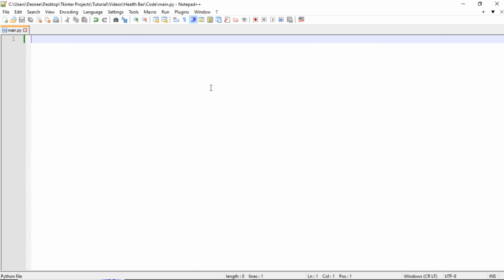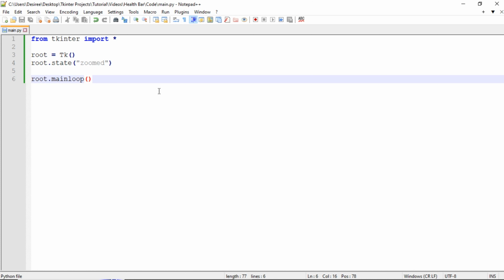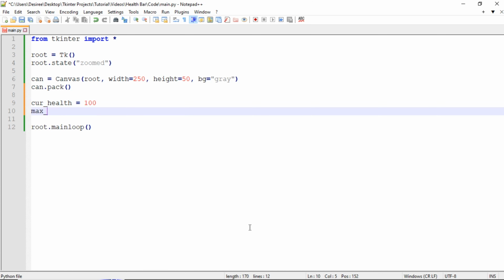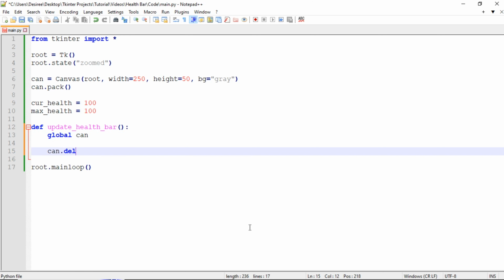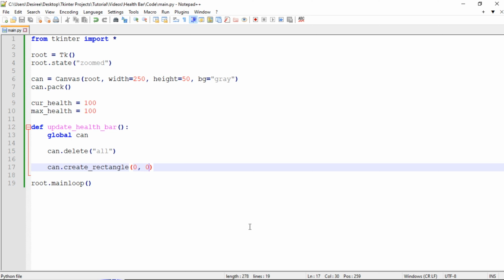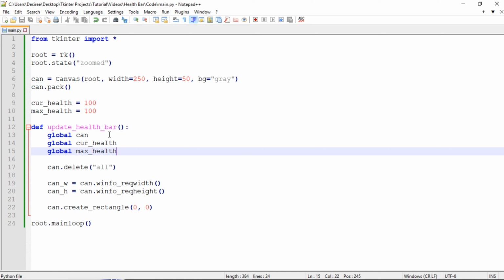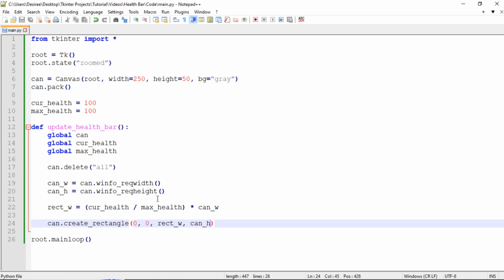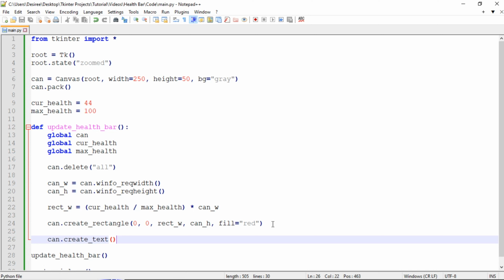Python Tkinter Tutorial | Health Bar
In this tutorial we go over how to create a health bar, mana bar, etc. using Python and Tkinter for your game!

TIMESTAMPS

00:00 Create the Root Window
00:36 Create the Canvas
01:14 Creating the Health Bar
04:44 Labeling the Health Bar